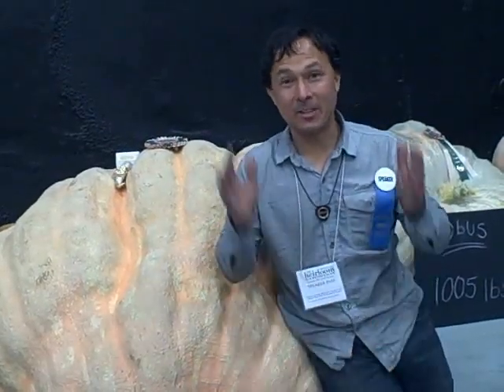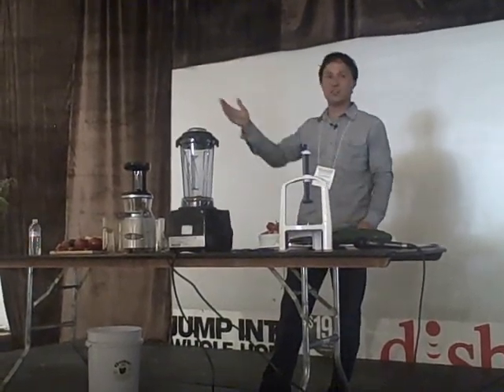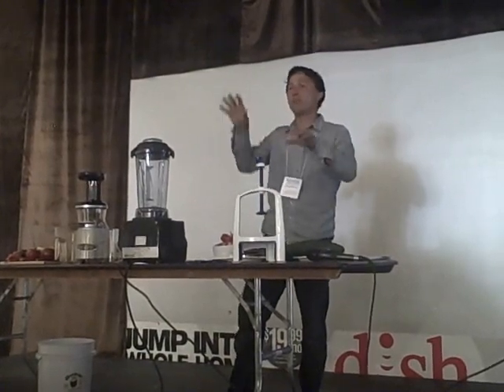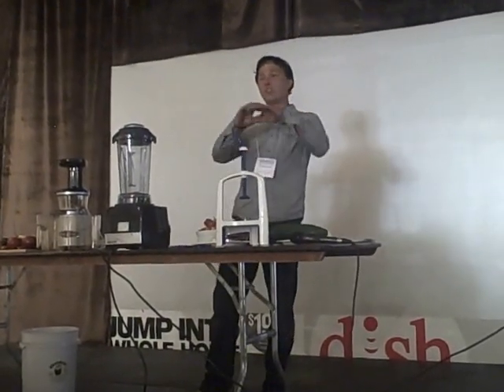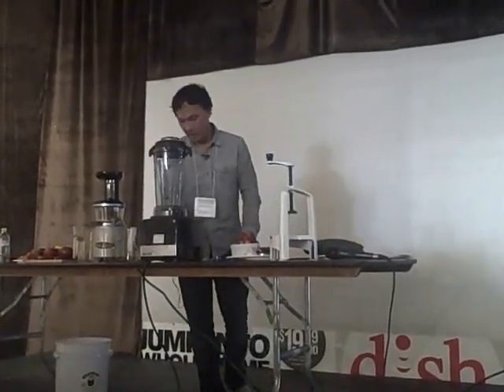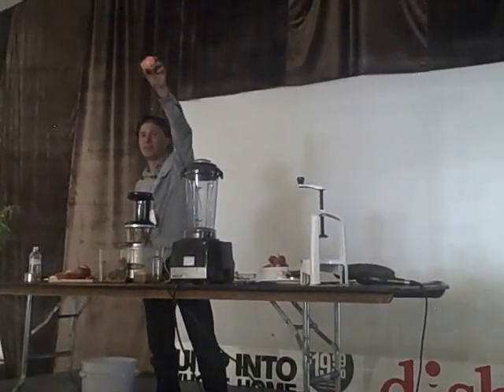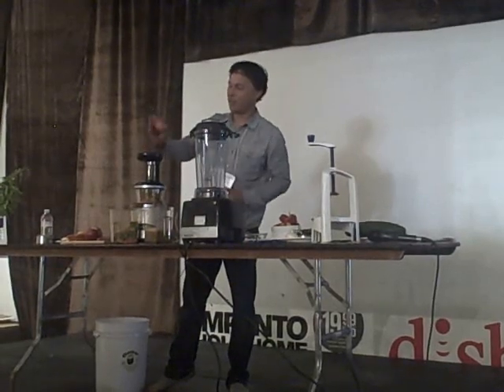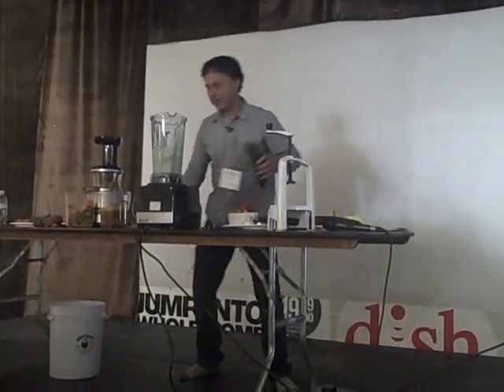4 Best Ways to Use Your Zucchini from Your Vegetable Garden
gives a demonstration talk at the 2nd annual Heirloom Expo in Santa Rosa, California.  In this episode John shares his 45 minute lecture on the 4 best ways to use the zucchini from your garden in delicious recipes.  After watching this episode, you will have a better understanding on why John grows his own food, and uses it in the healthiest ways possible.